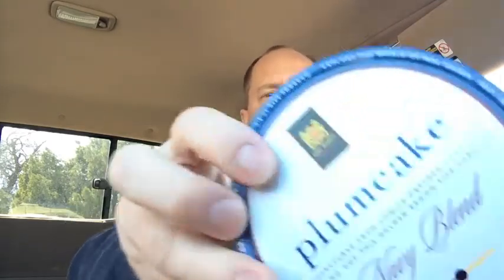Corn Cob Pipe, Plumcake and rambling.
Having a bowl of Plumcake in my Country Gentleman Corn cob Pipe. This got better as it went.